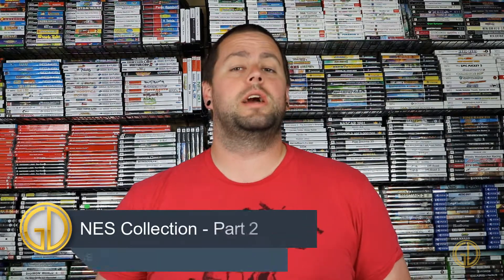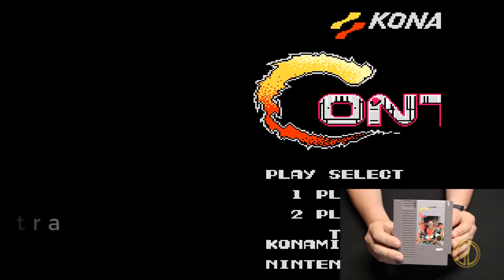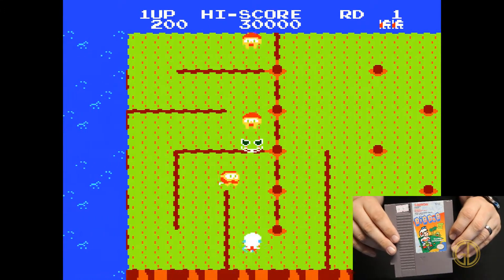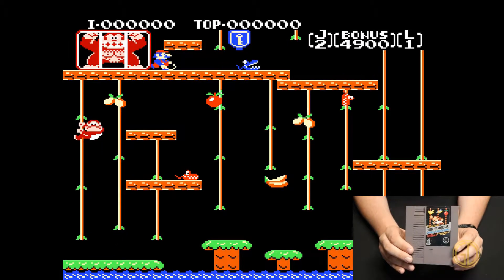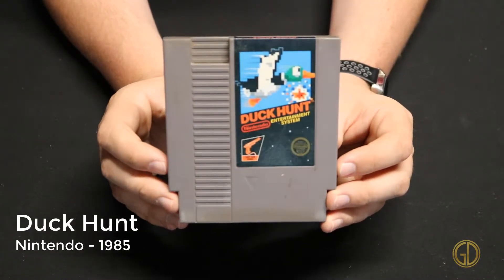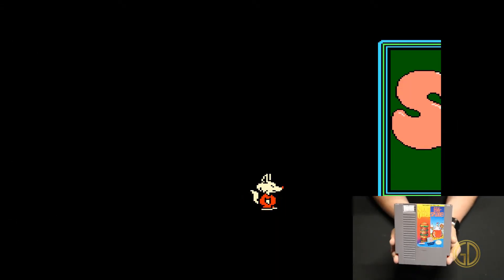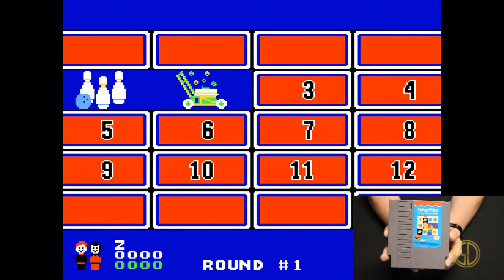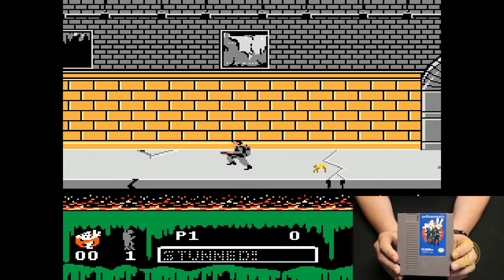NES Collection Part 2 | GameDad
Here is the 2nd part of my Nintendo Entertainment System Collection! I hope you all enjoy this series of collection videos for the NES! Any must have games I should know about?

Let me know what you thought this video down below!